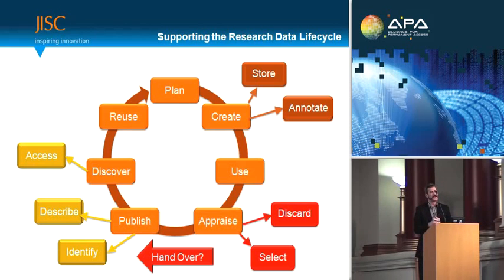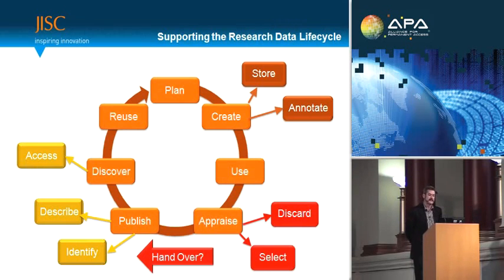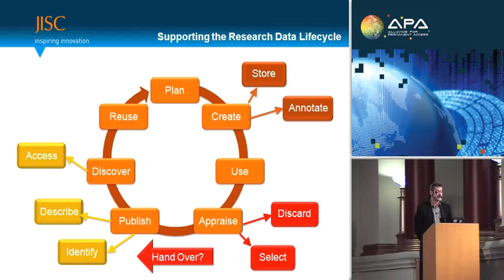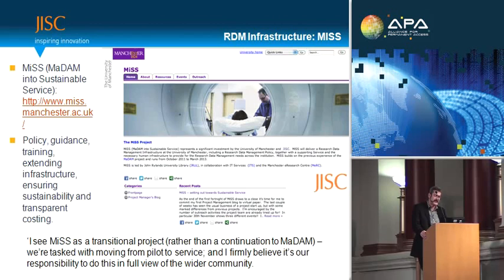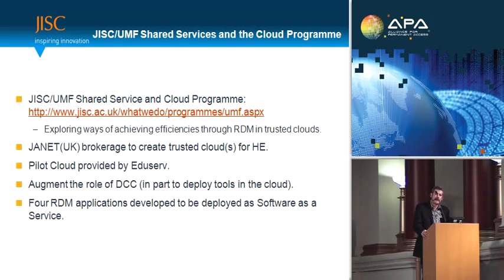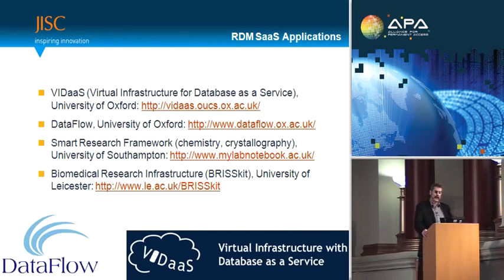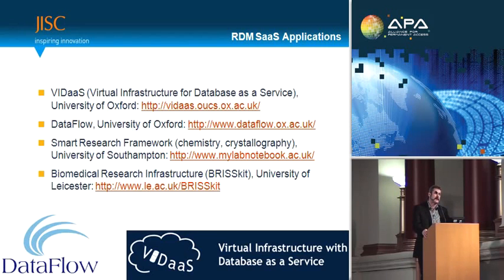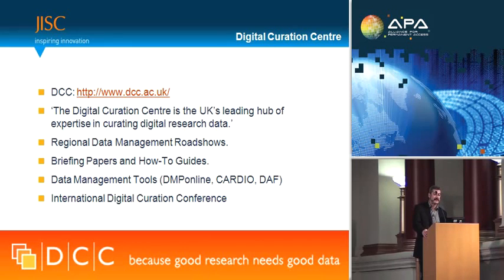JISC Managing Research Data Programme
Simon Hodson